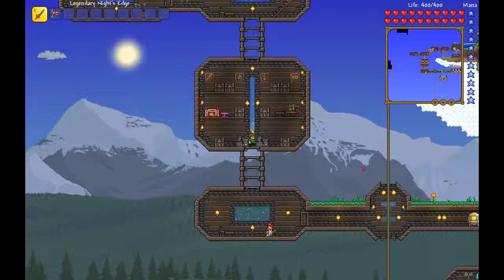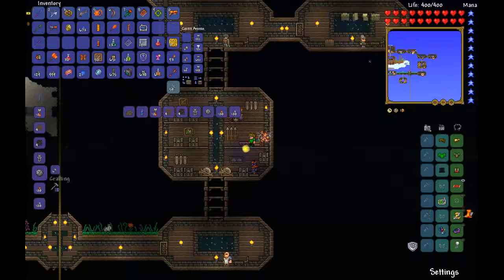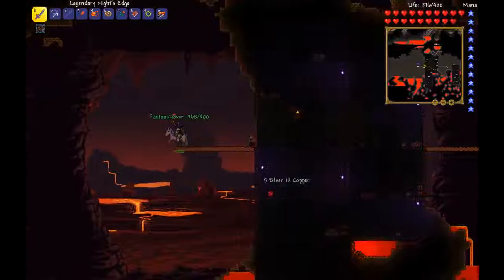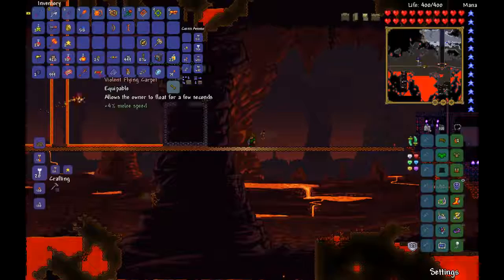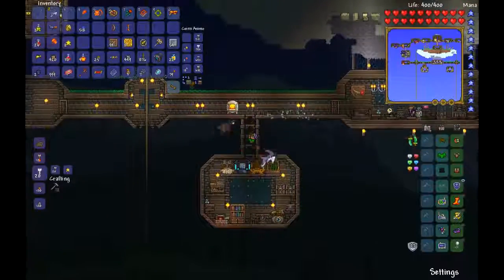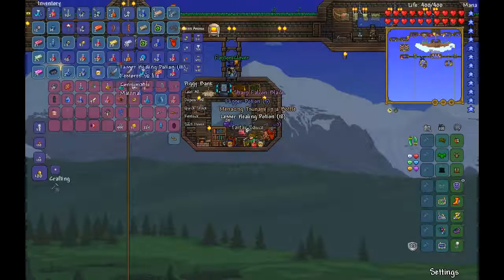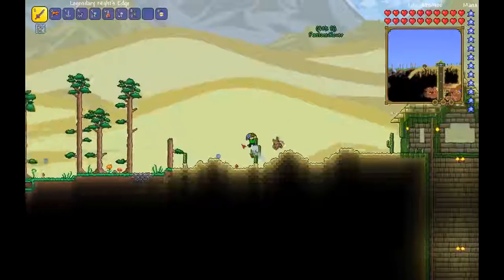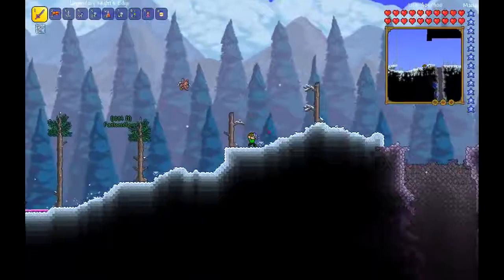Terraria | Ep.17 | Hardmode!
Original Upload Date: June 13, 2017

In this episode of Terraria, me and FantomClover defeat the Wall of Flesh, open crates, and get a preview of what Hardmode has in store.